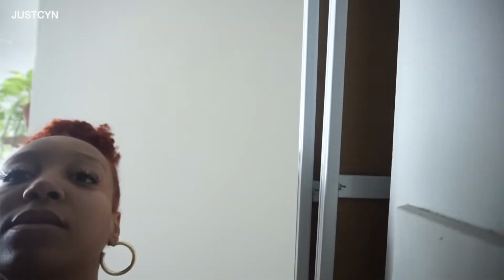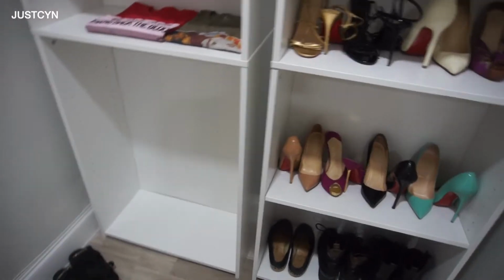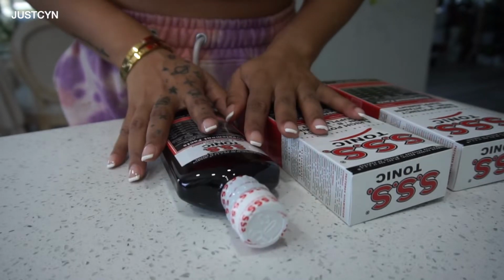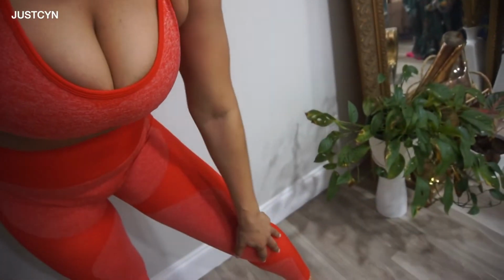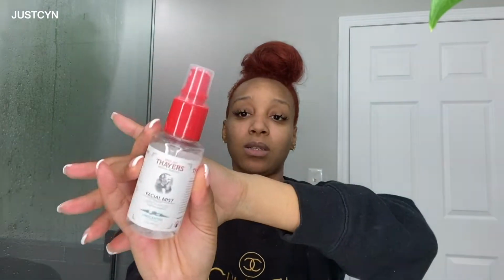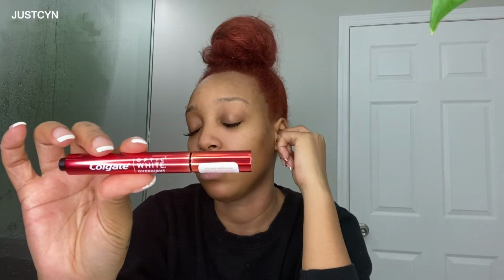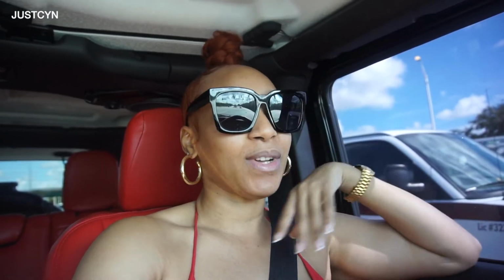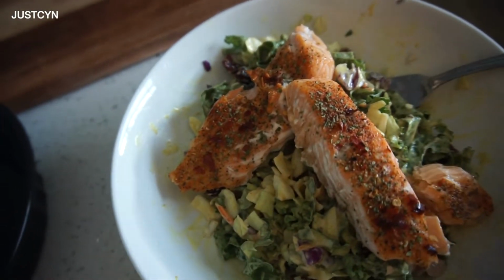Weekly Vlog: How To Build Luxury Closet On A Budget - Beach Day & Dinner - Strip Club | Just Cyn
This video contains information on Weekly Vlog: How To Build Luxury Closet On A Budget - Beach Day & Dinner - Strip Club but also covers following topics:

How To Build A Luxury Closet On A Budget
Diy Walk In Closet On A Budget
Diy Closet Makeover On A Budget

Title: Weekly Vlog: How To Build Luxury Closet On A Budget - Beach Day & Dinner - Strip Club | Just Cyn

✅  Send me stuff:
JustCynRoy
CORAL SPRINGS, FL 33077 US

I am a Vibe Curator, Esoteric Goddess, Tarot Reader who has expertise as Spiritual Healer & Reiki Practitioner.🌱 On my channel you will find interesting Vlog on Beauty Tutorials and Hair.